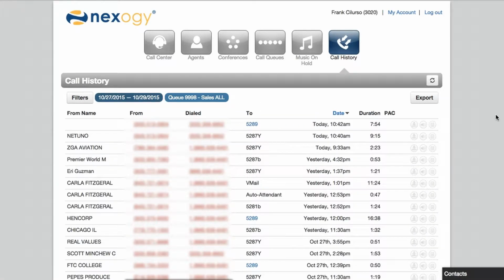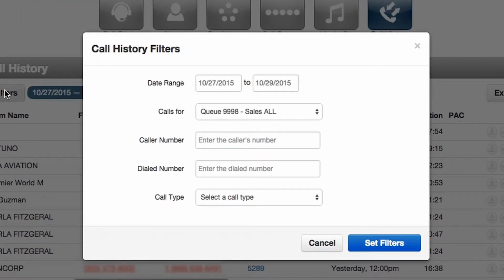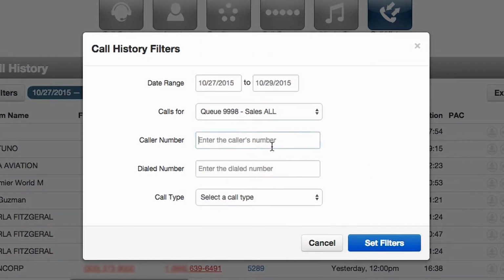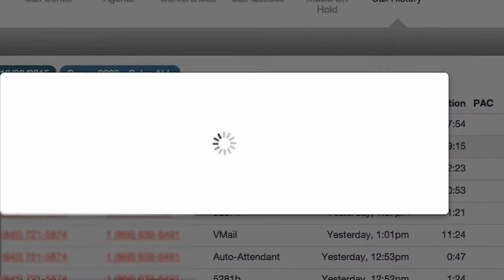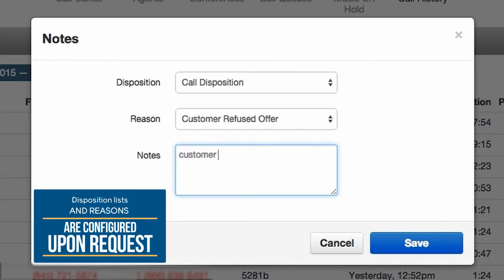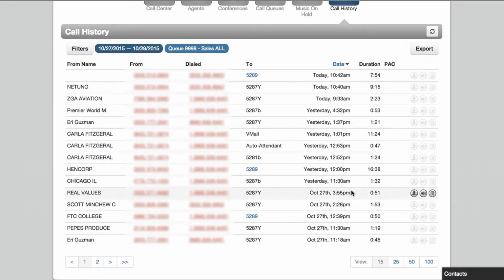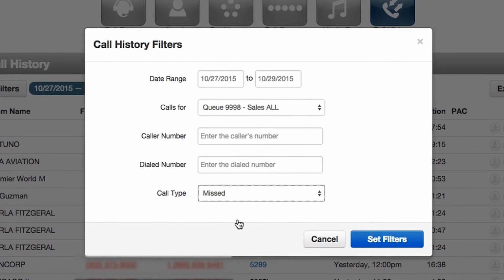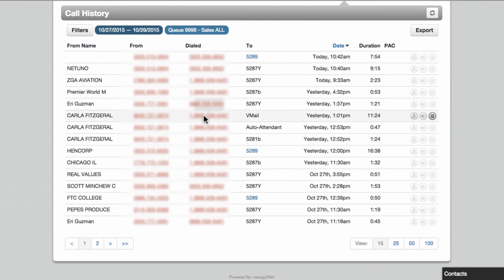CALL CENTER CALL HISTORY FEATURE